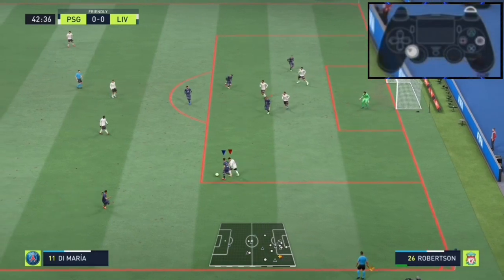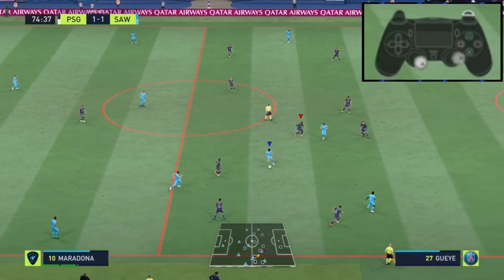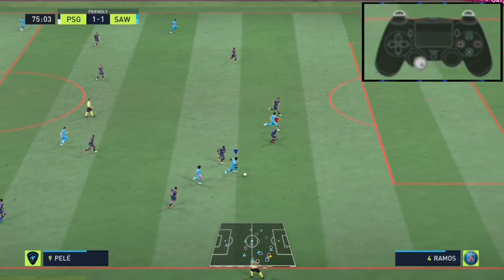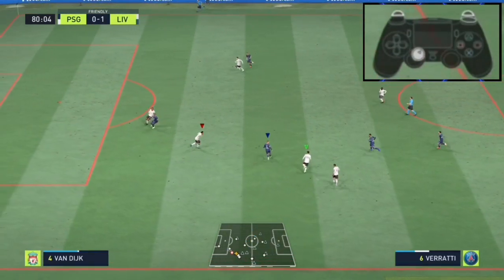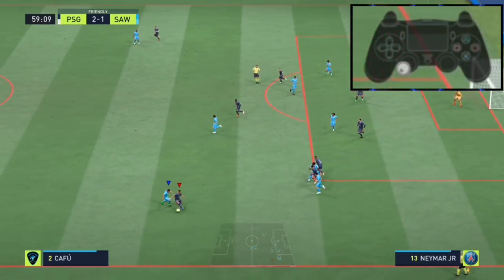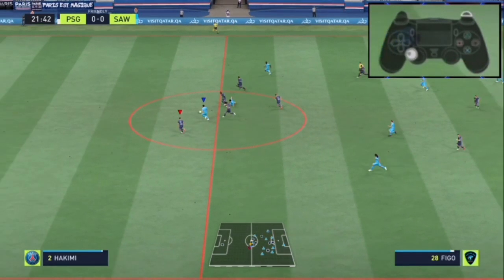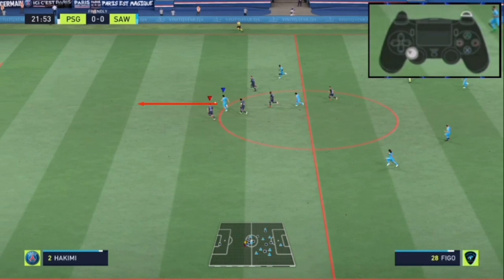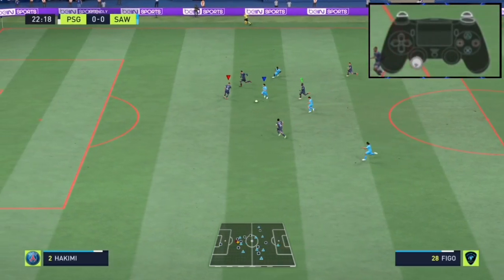The technique why pros always win the ball easily and have strong pressuring defenses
FIFA 22, aggressive defending, pro technique, @deepresearcherFC

TIMESTAMPS
00:00 Intro
00:27 Special notes
01:08 The technique
01:55 Advantages
03:20 Disadvantages
03:58 Final Tips